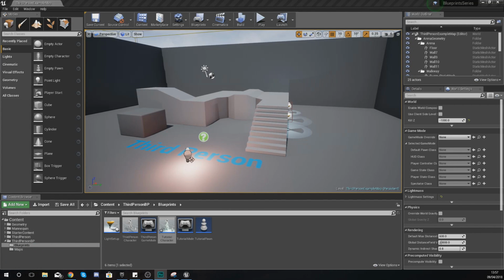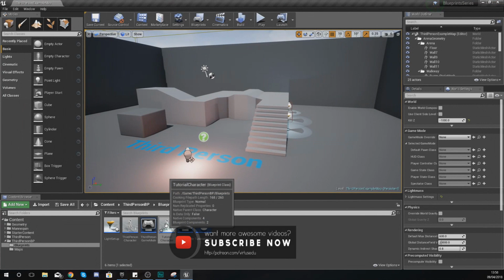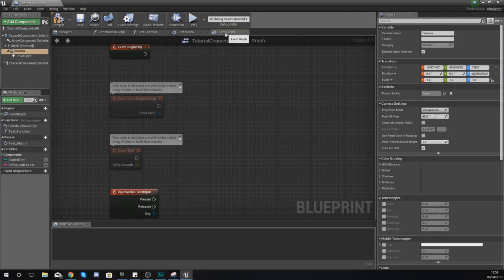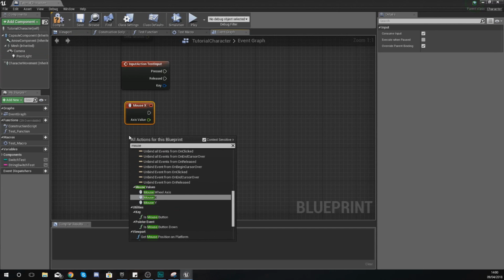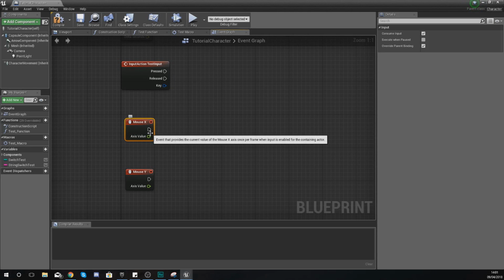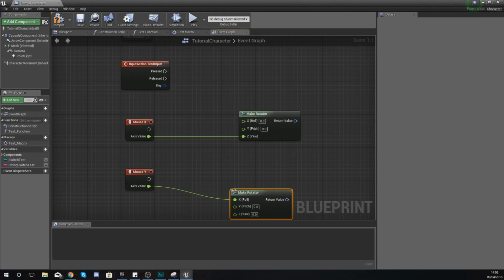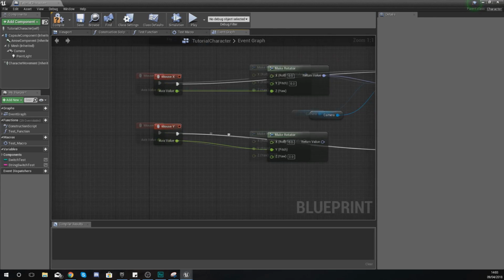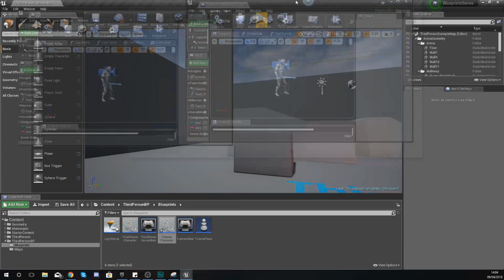Mouse Input Data - #23 Unreal Engine 4 Blueprints Tutorial Series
Here we take a look at how we can use mouse input data to form a simple camera system where we take the axis information from the player's input and use blueprints to convert that into camera rotation.

My Recommended Desktop Setup:
GTX 1060
AMD Ryzen 5 1500X
RAM Corsair 8 x2
Corsair CX750M
Case NZXT Phantom 410
Motherboard MSI Tomahawk
Corsair h110I Liquid Cooler
Blue Yeti Pro Microphone
Rode PSA1 Boom Arm
2TB HDD + 128GB SSD